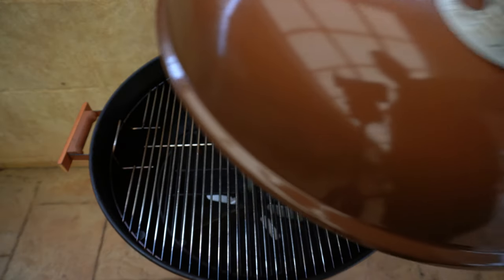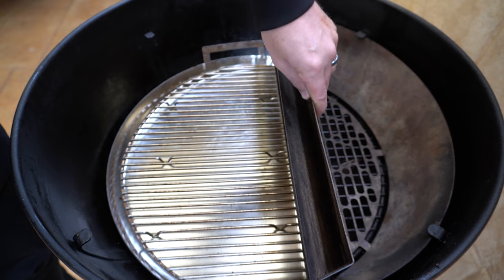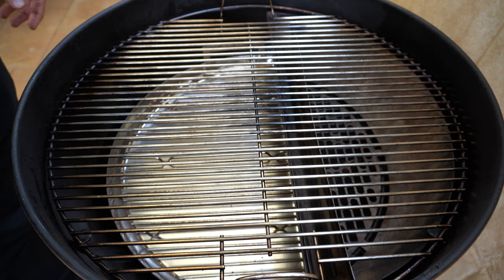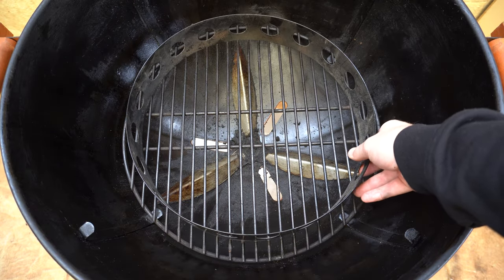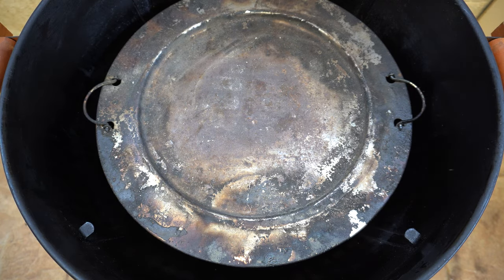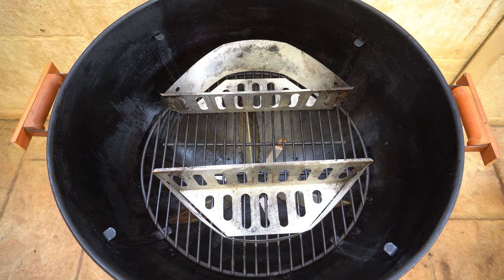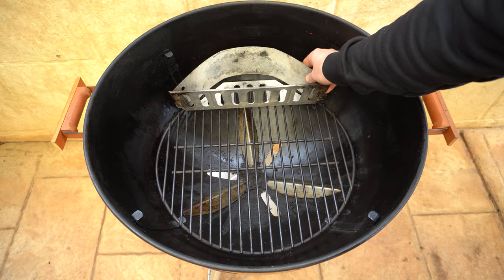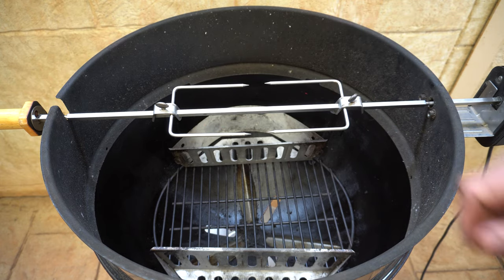Different Accessories for the Weber Kettle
Are you looking to increase the versatility of your Weber? Then check our these different accessories for the Weber Kettle!

Your Weber Kettle is much more than just a "Sunday Roaster", you can do so much in them! Smoke, sear, bake, grill, roast and more!
There are so many great accessories on the market and in this video i'll run you through a few of our favourites!

First accessory we run through in the video is the slow n sear, this can be found in many different variations, however here's the link to where this one was purchased

The next accessory is the Weber Char Ring & Diffuser, now I can't find anywhere that sells these online so your best option is to get in touch with your local Weber dealer to find out how to purchase.

If you have any questions, please ask them in the comments below and we'll do our best to get them answered!